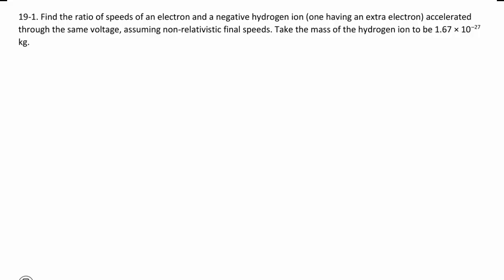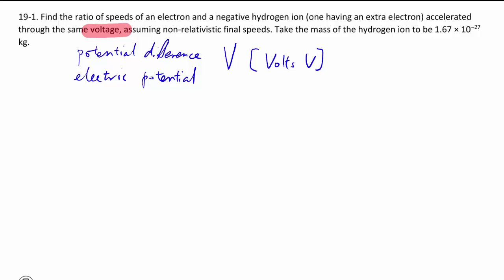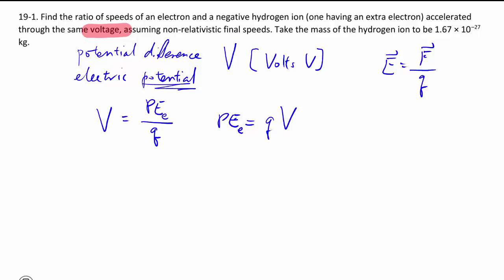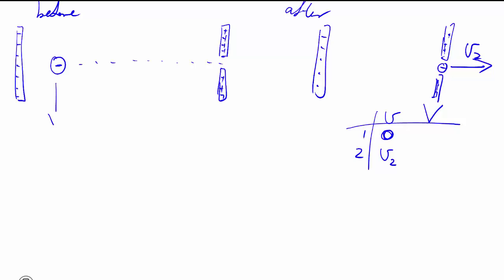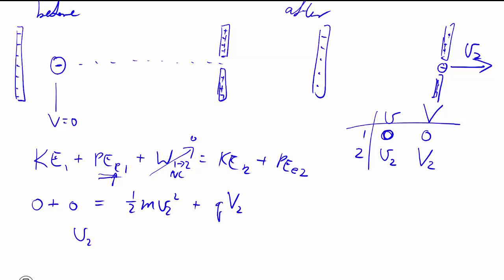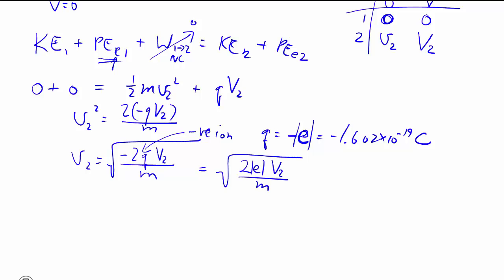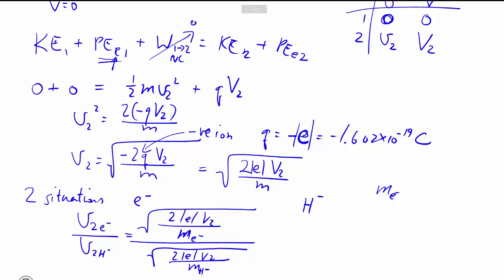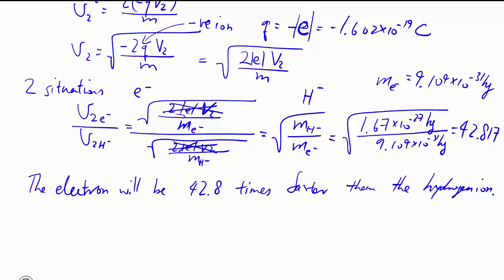19-1: Electric potential energy and kinetic energy